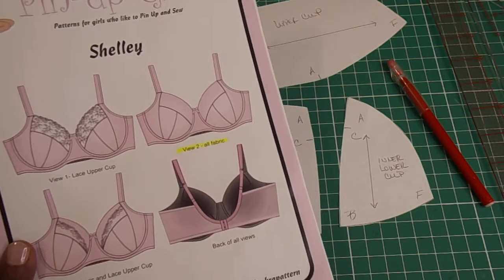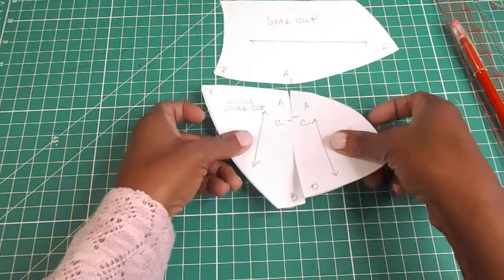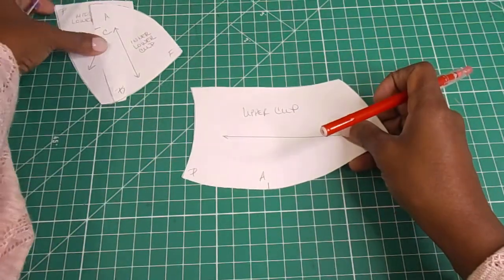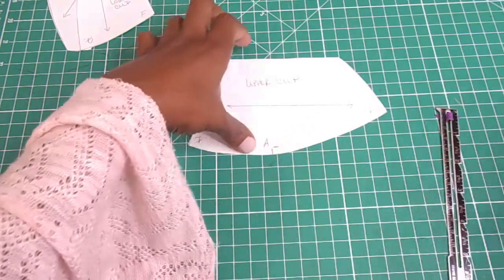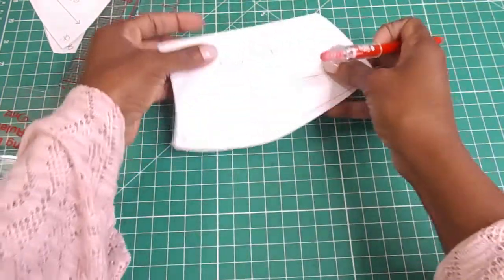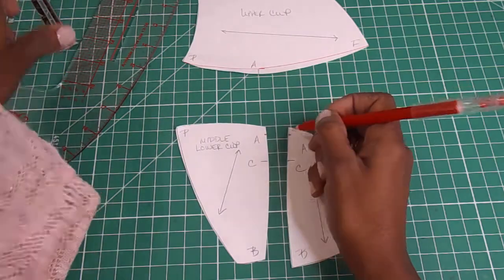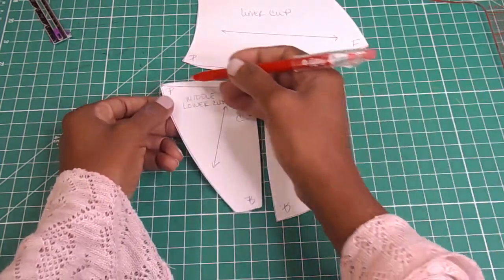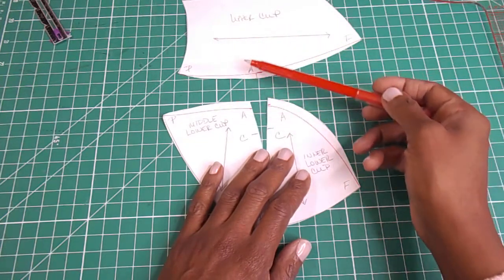Bra Pattern Adjustment - Cups, Flattening the Curve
If your bra cup fits too pointy for your taste and you want to flattened the curve, remove a line from the bottom of the upper cup and the top of the lower cup, without disturbing the wire lines.